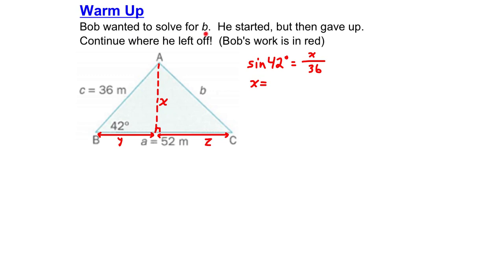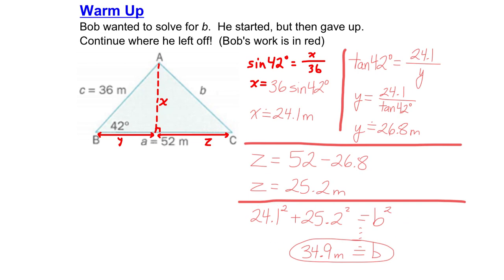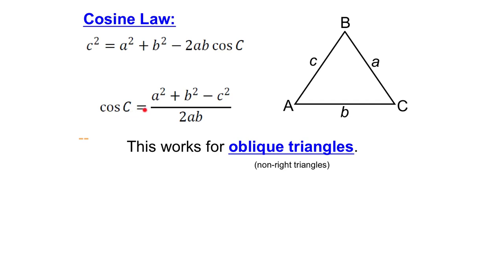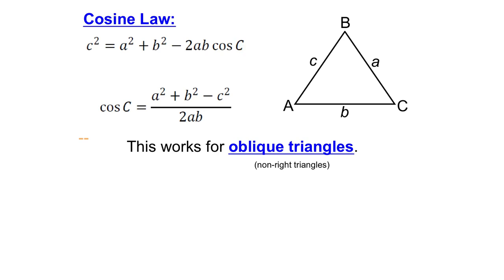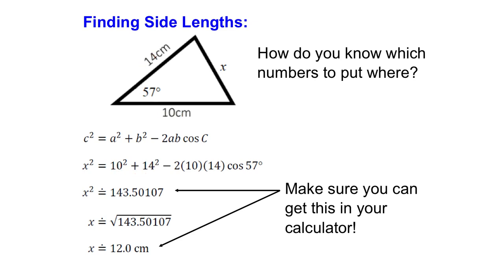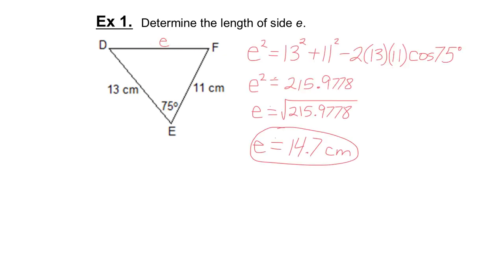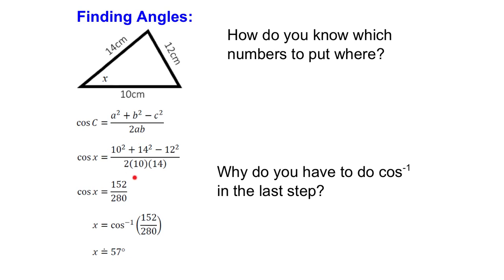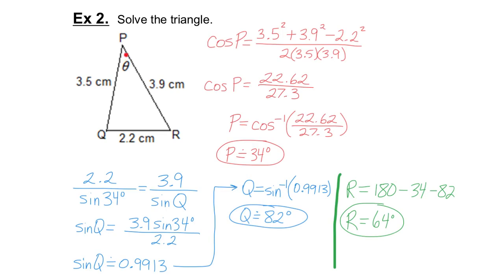MCF3M 3-5 Cosine Law